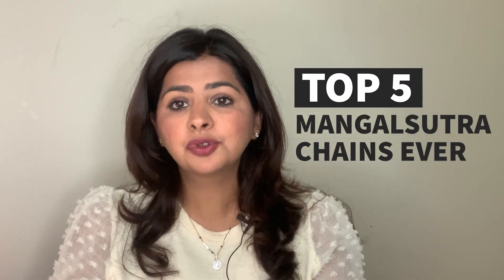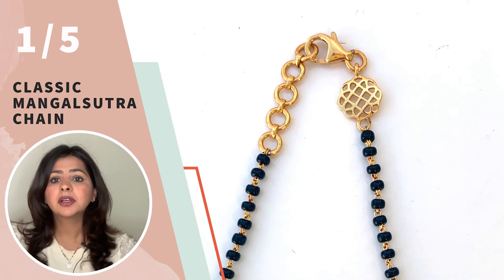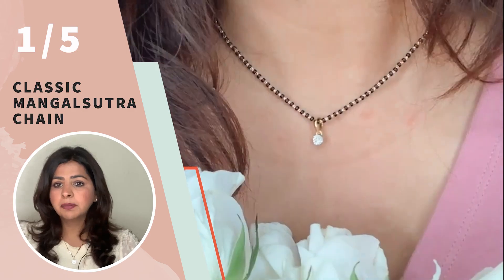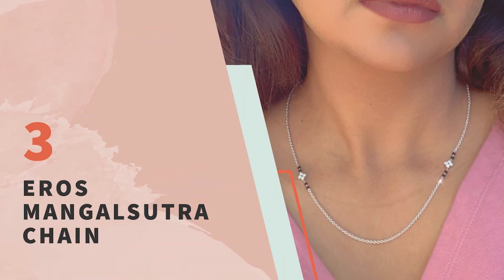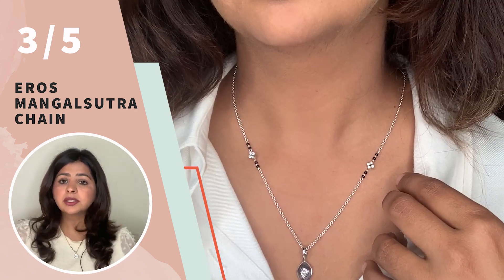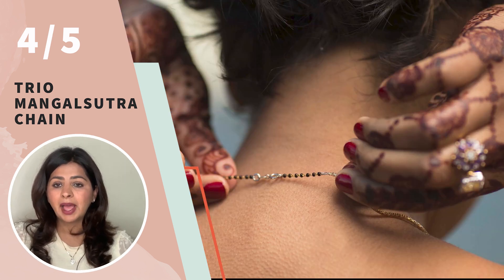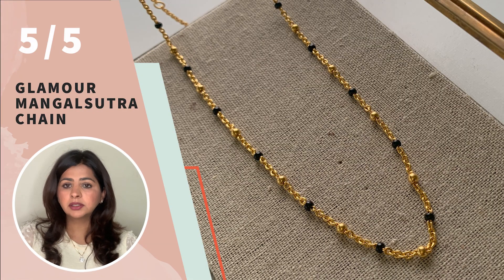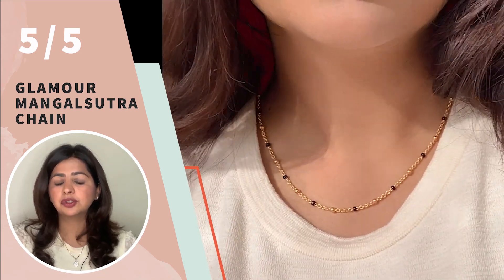Traditional yet Trendy: Top 5 Mangalsutra Chain Designs That Will Never Go Out of Style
Gold Mangalsutra Chains that will never go out of style.

Below are the links that you click to shop any of these chains: